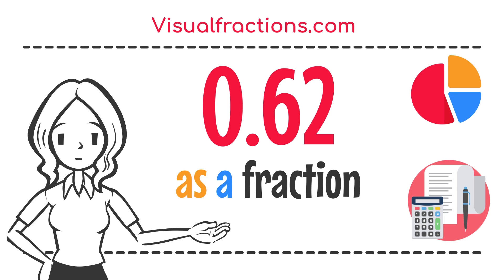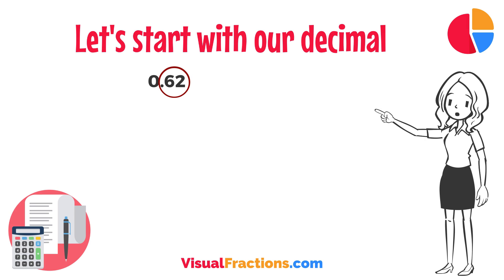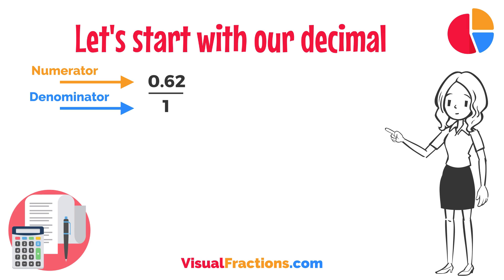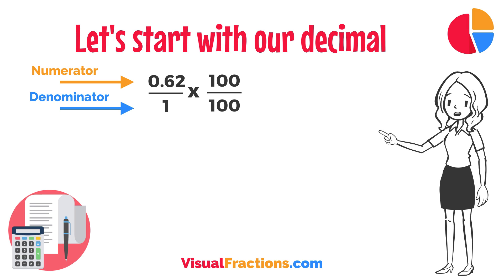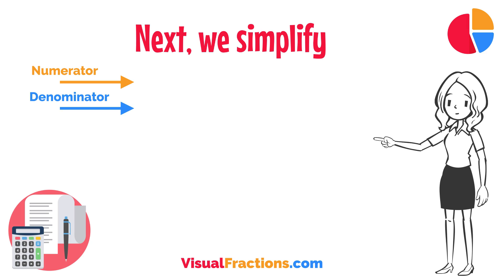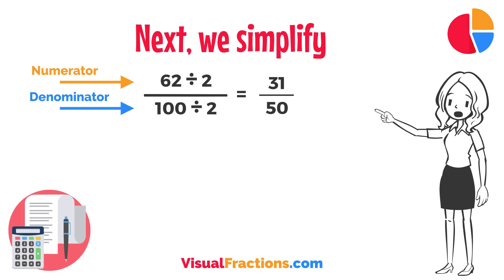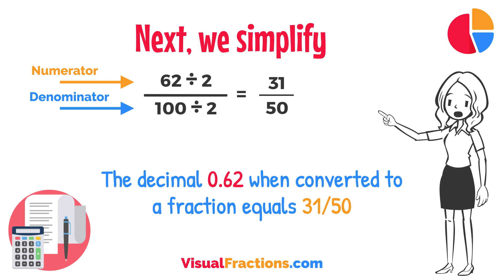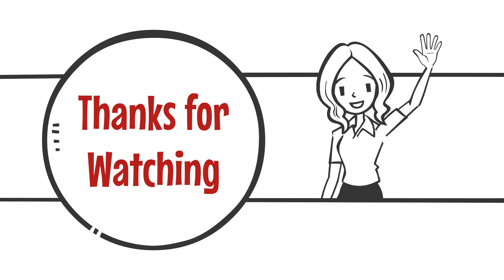What is 0.62 as a Fraction?